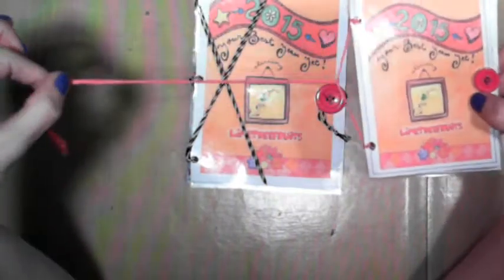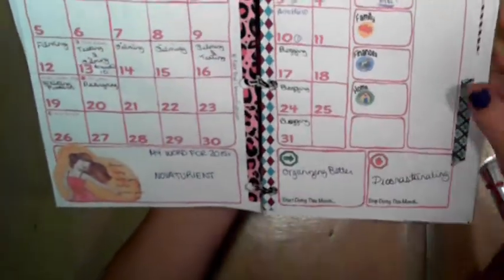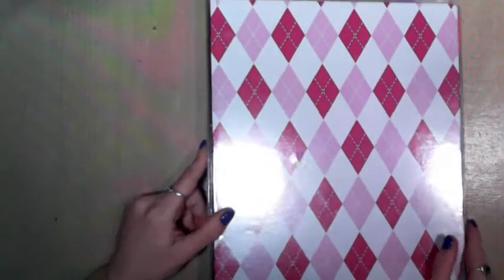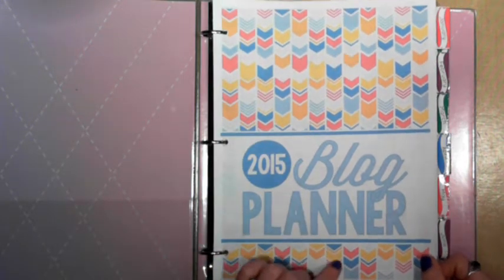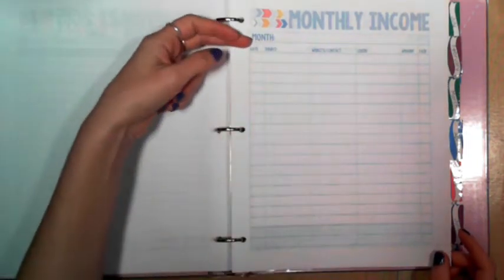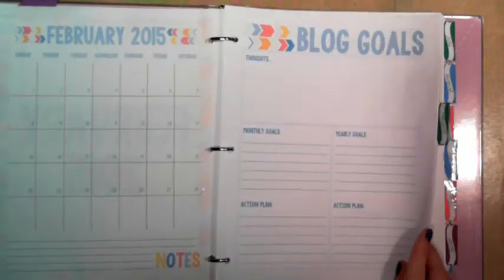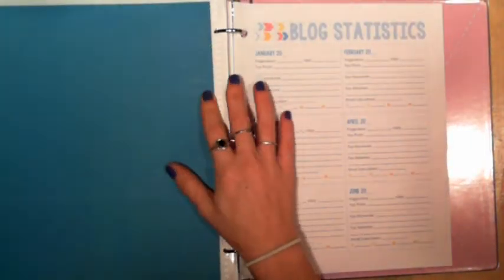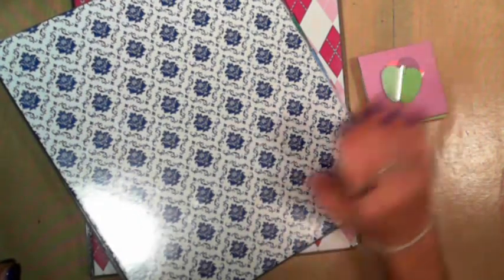2015 Planners Vlog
This is a little late for me, but I thought I would share it anyway. You all know how I love to be organized, so these are my 2015 planners. Here is hoping they can help me stay on track :)  Click "SHOWMORE" for more links: